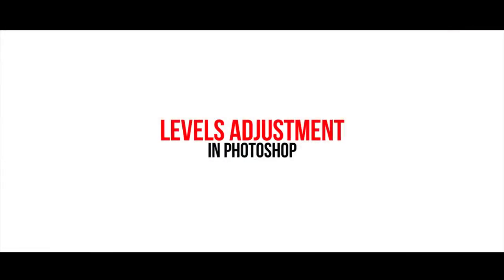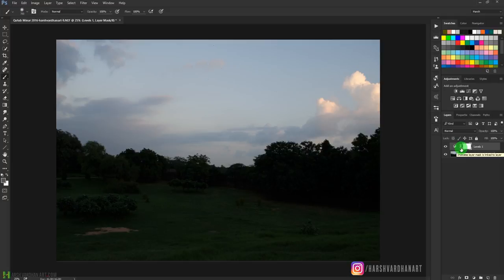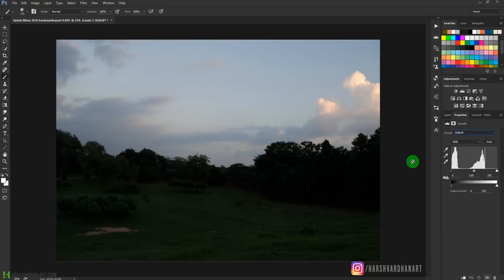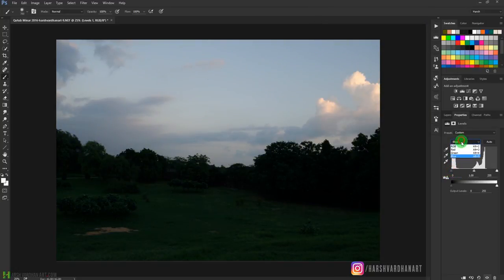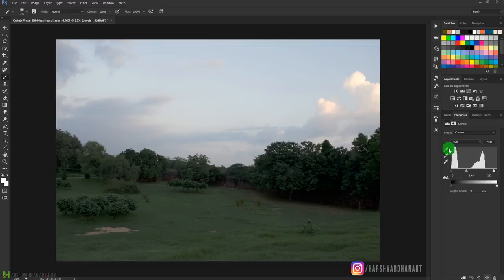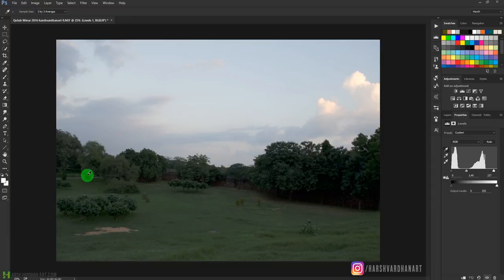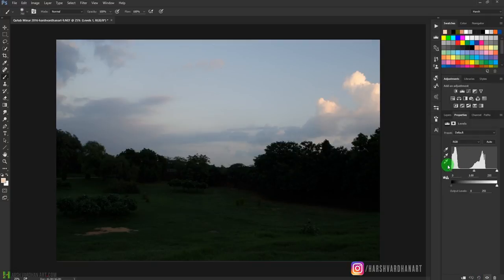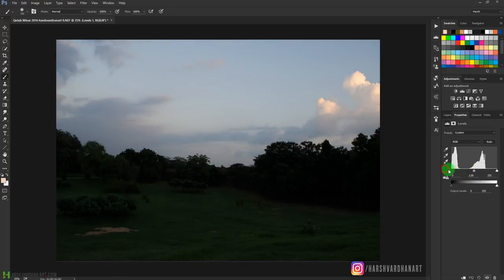How to use Levels Adjustment Layer in Adobe Photoshop Tutorial for Beginners-English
Do you want to know how to use Levels Adjustment Layer in Adobe Photoshop ?

Do you want to Know how different Settings in Levels Adjustment works in Adobe Photoshop?

In this tutorial, you will learn all about Levels Adjustment Layer in Adobe Photoshop.

You will learn how we can target Shadows-Midtones-Highlights with the Help of Tone Sliders in Adobe Photoshop.

In the Levels Adjustment Layer, we can even Target Different Colour Channels to make adjustments in Levels be it Shadows-Midtones-Highlights.

We can even Colour Grade the Images using Levels Adjustment Layer in Adobe Photoshop.

After Having a deep understanding of Levels Adjustment Layer you will be having more control over the Selective areas of the Images while Post-Processing Images in Adobe Photoshop.

so, in this Tutorial, you will learn How to use Levels Adjustment Layer like a Pro.